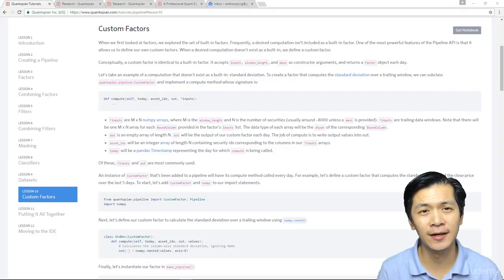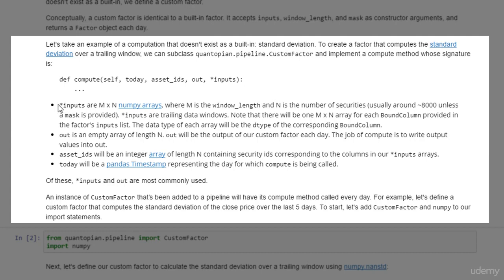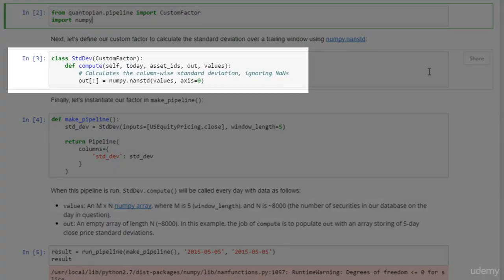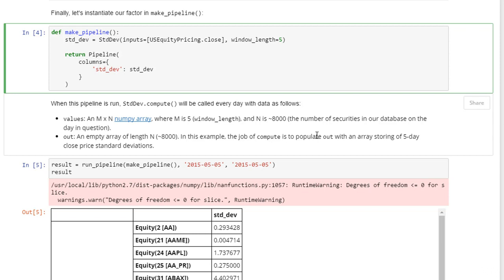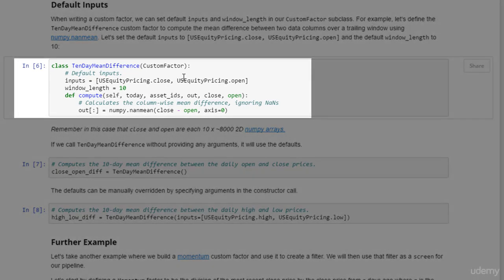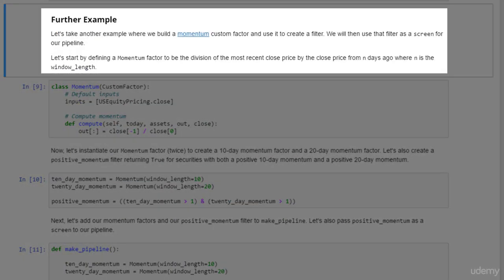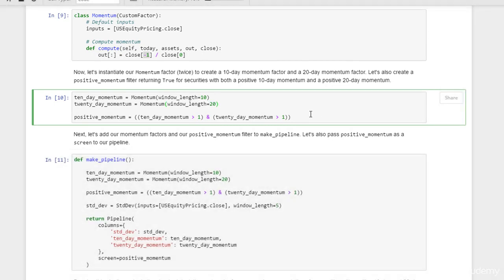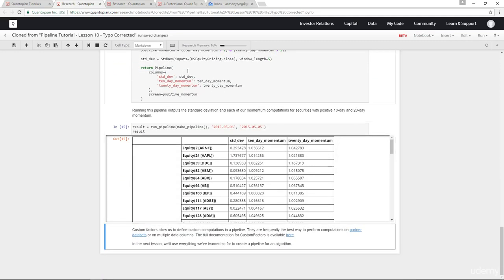Python Algo Trading: Market Neutral Hedge Fund Strategy (10 Custom Factors)